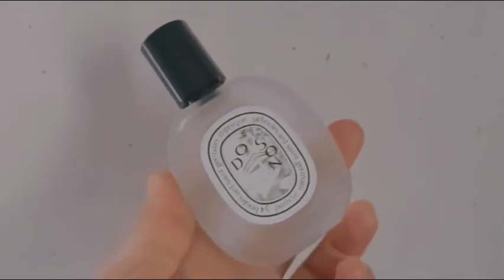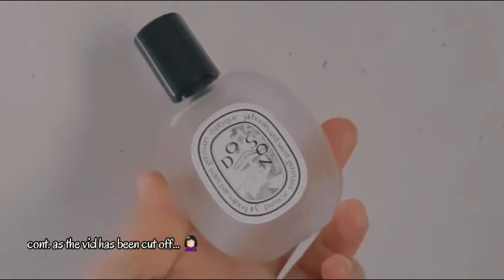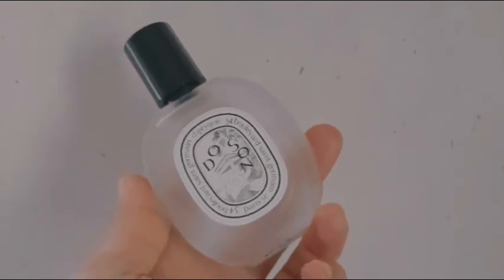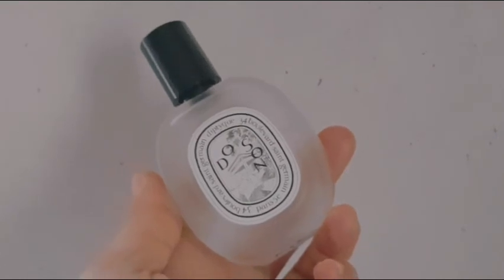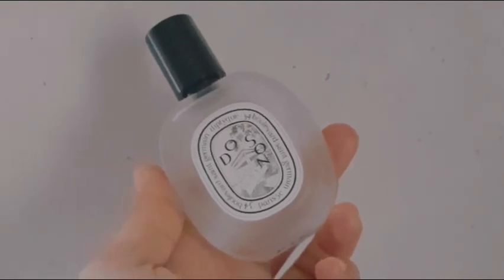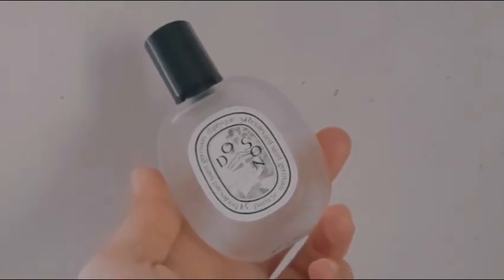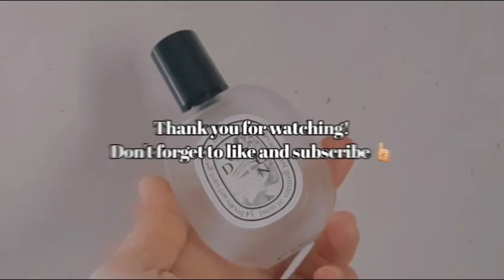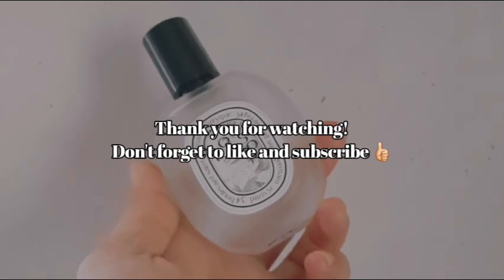Diptyque Do Son Hair Mist Review